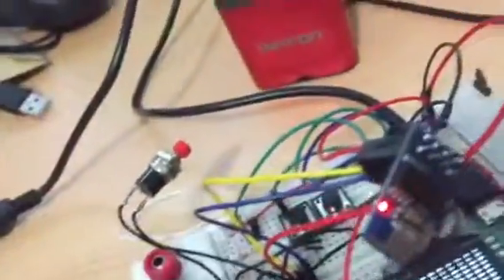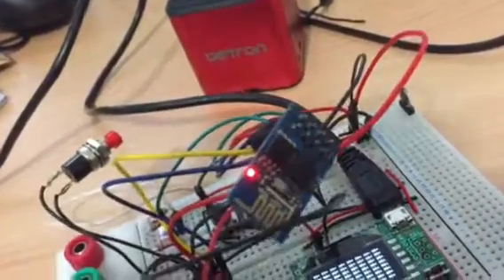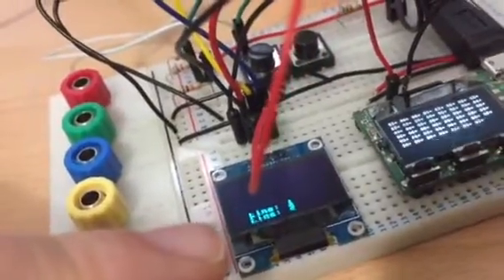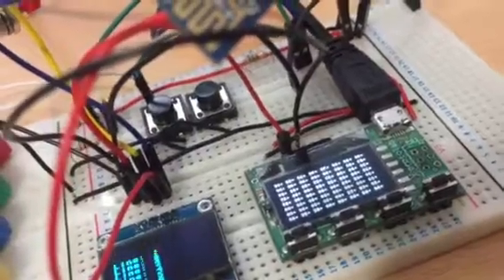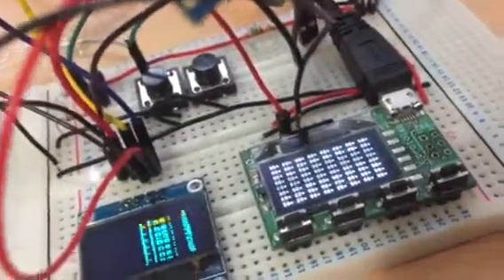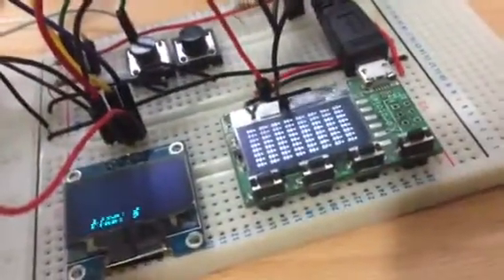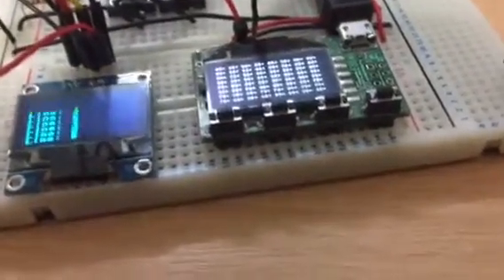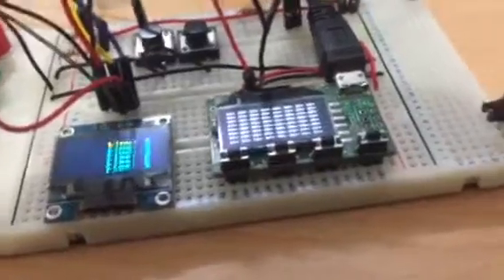ESP01(ESP8266) driving an SSD1306 display in microPython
Actually an ESP01 (ESP8266) programmed in microPython over wifi using WebREPL to control an SSD136 128x64 mono OLED display.Note the top few lines of display are coloured yellow for some reason.
Monitoring I2C via an Xprotolab mini logic analyser/scope. Amazing!